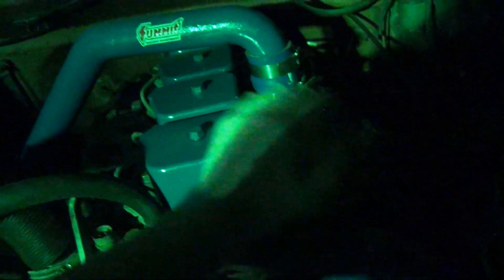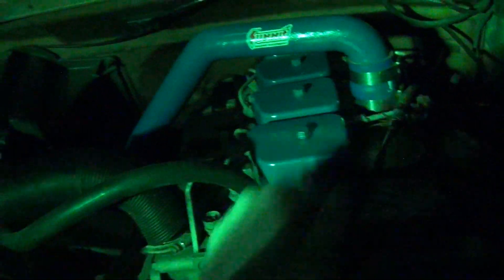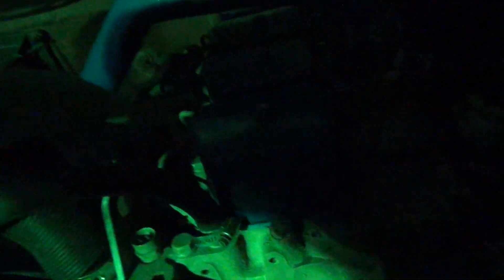4bt Cummins Block Heater Test at 32 F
Now for mobile starting, I need the grid heater.